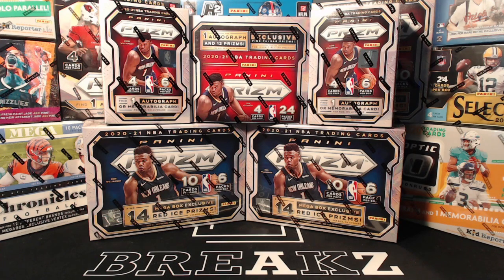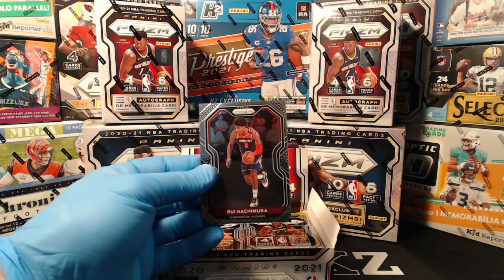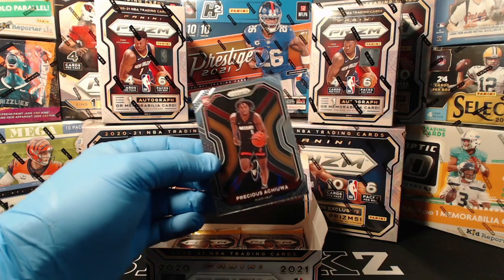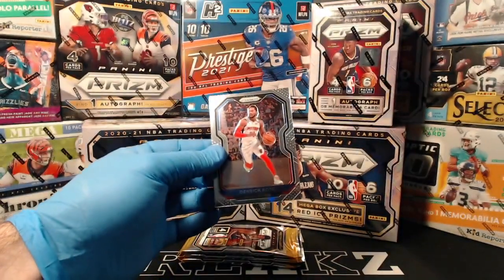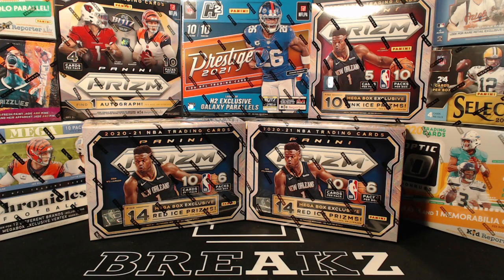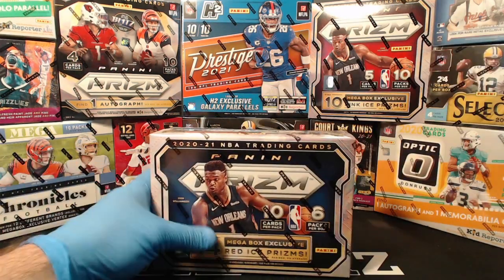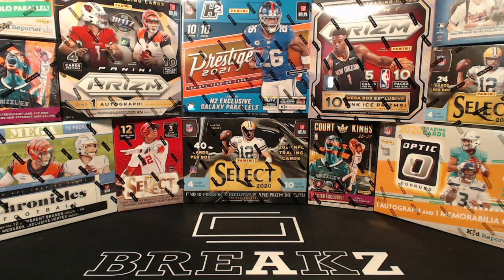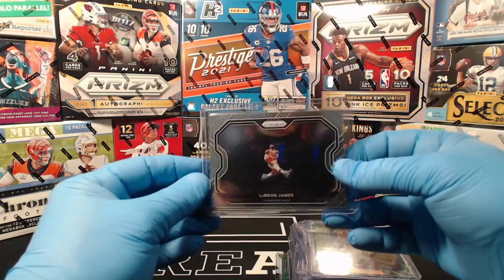2020-21 NBA Prizm Retail Mixer - 8/14/21